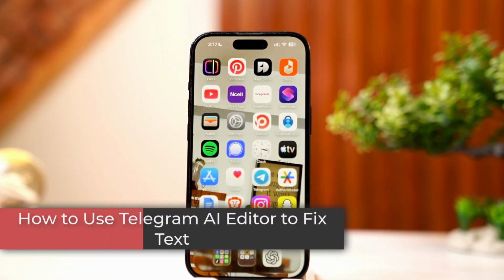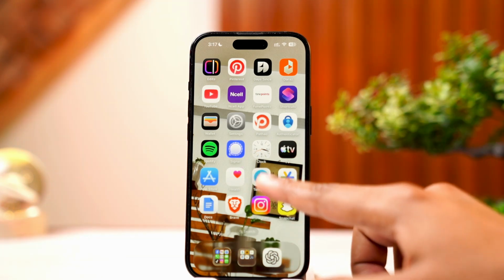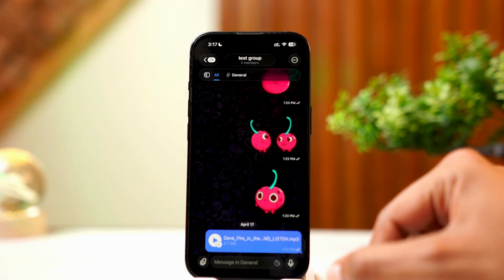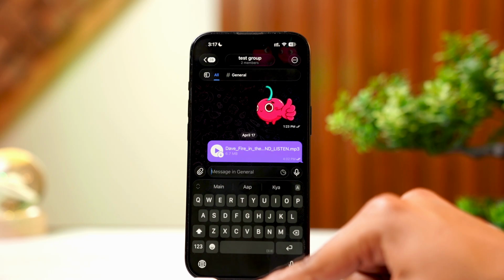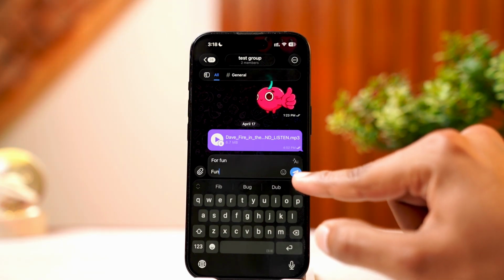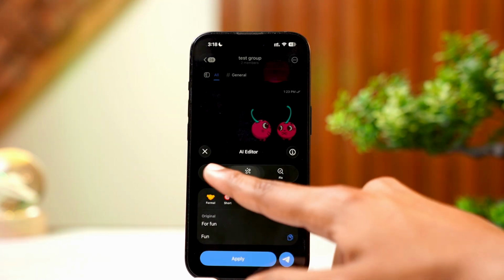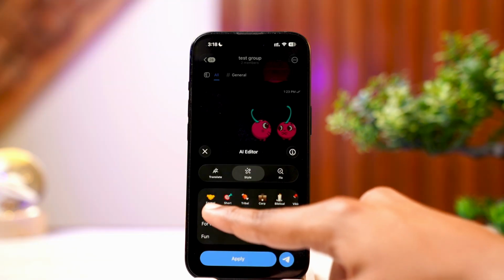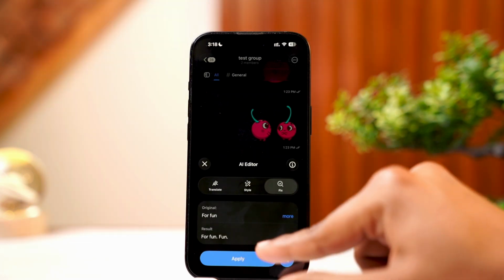How to Use Telegram AI Editor to Fix Text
Ladies and gentlemen, welcome back! In this video, I’ll show you how to use the Telegram AI editor to fix and improve your text in 2026 using a simple step-by-step process.

To get started, I’ll guide you through opening your Telegram application and entering any chat where you want to edit or improve a message. Next, I’ll show you how to type or paste at least a few lines of text into the message field. Once you do that, an **AI icon** will appear near the message area.

From there, tap on the AI icon to access different tools like **text correction, translation, and writing style changes**. You can make your message more formal, shorter, or even change the tone depending on your needs. This feature is very useful for quickly fixing grammar, improving clarity, or rewriting messages in different styles.